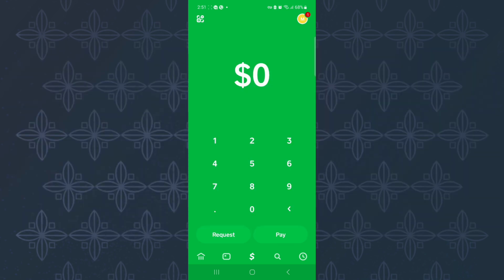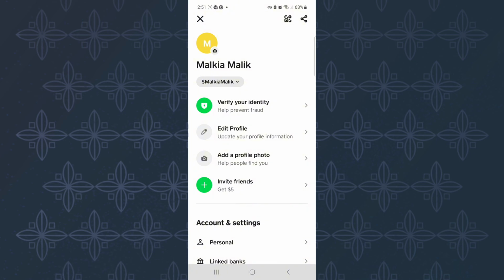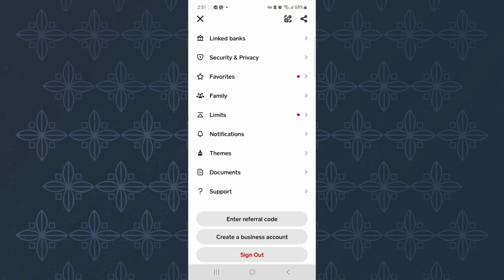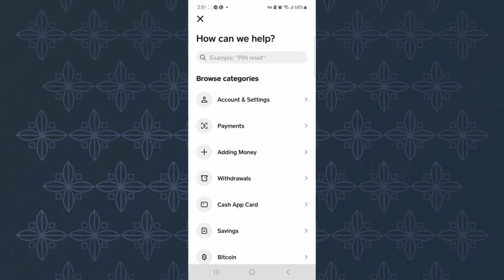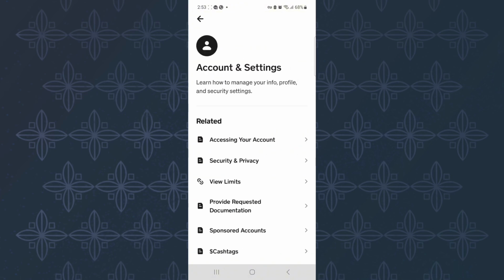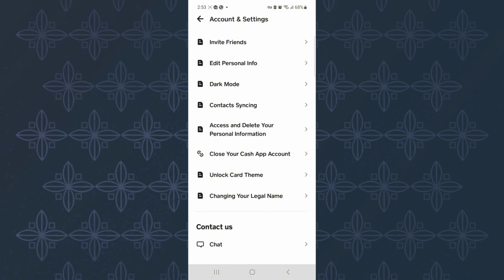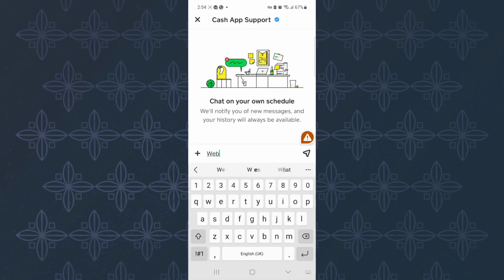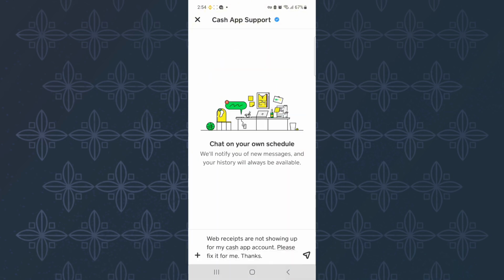How To Fix Cash App Web Receipts Not Showing Up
I will show you How To Fix Cash App Web Receipts Not Showing Up